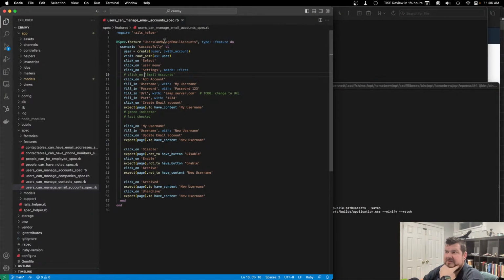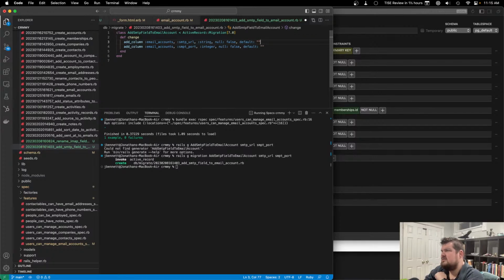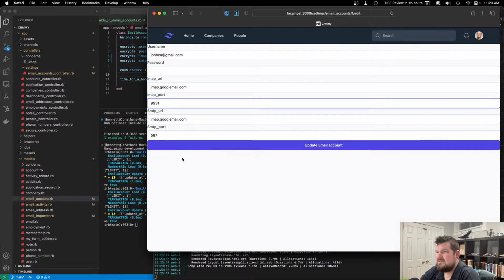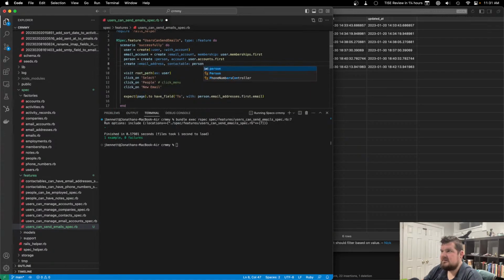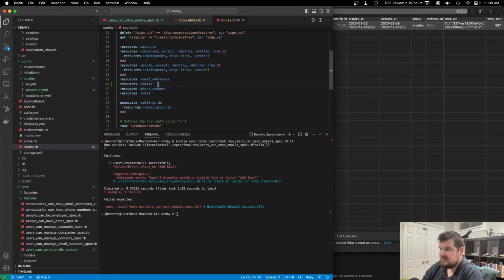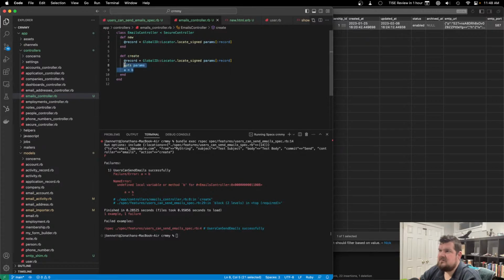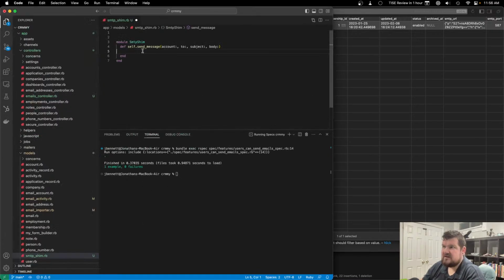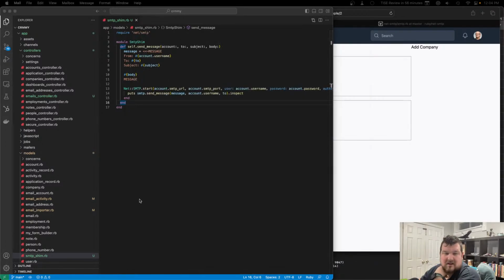CRMmy - Sending Email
It's time to start building out more of the CRM features of the system and today, we are going to start being able to send emails! For this we are going to add SMTP settings to the EmailAccounts, and us that to send emails via SMTP.